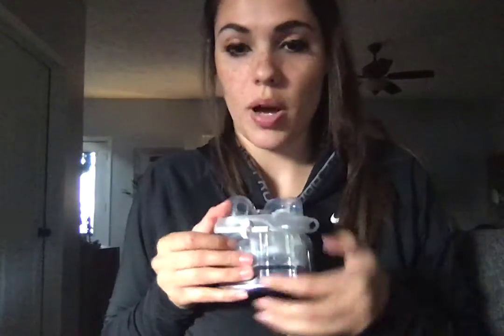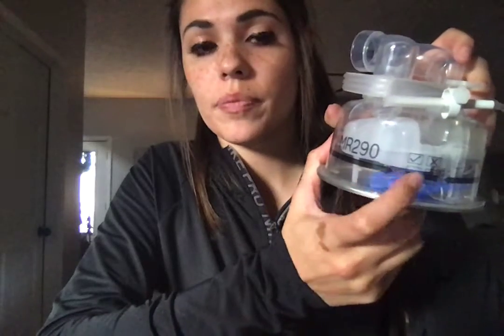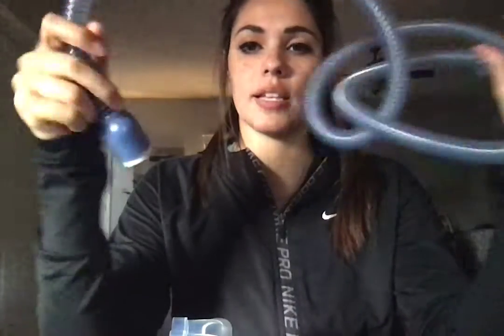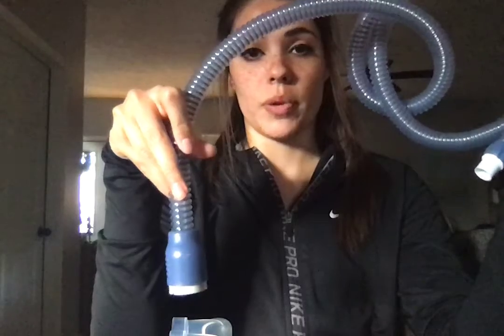High Flow Humidifier